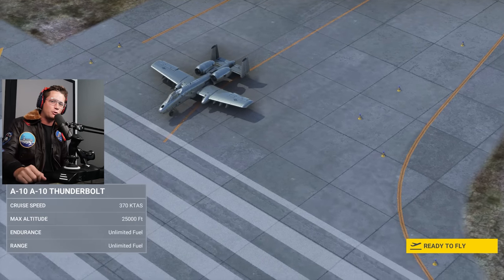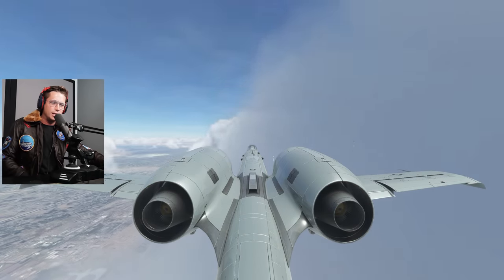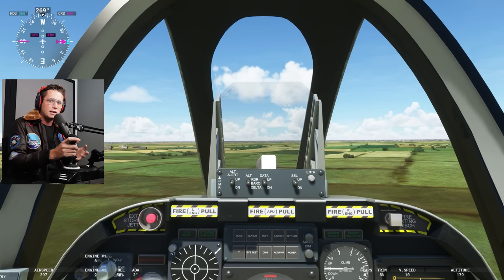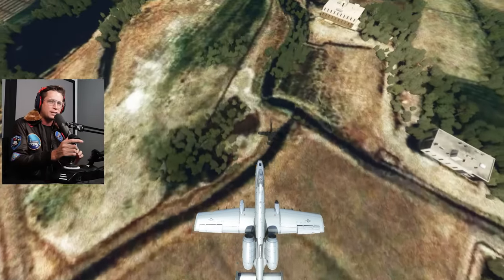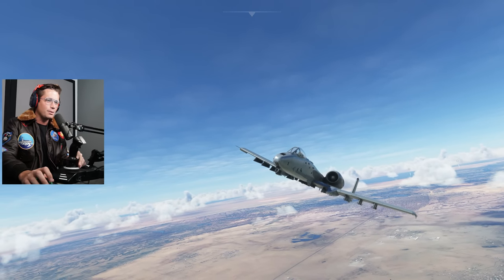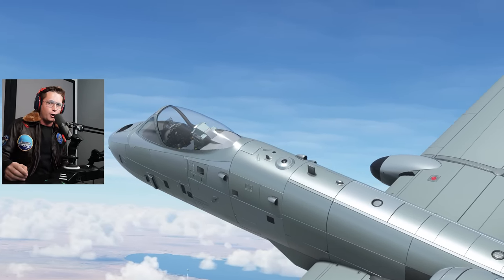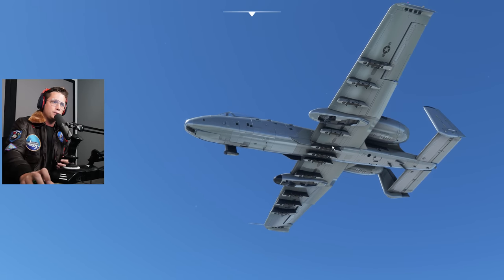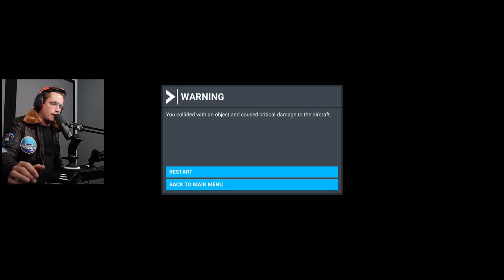FLYING THE LEGENDARY A-10 WARTHOG